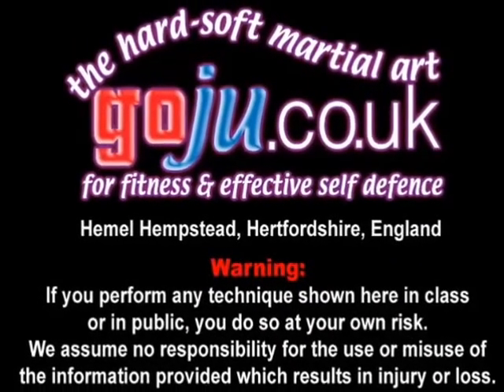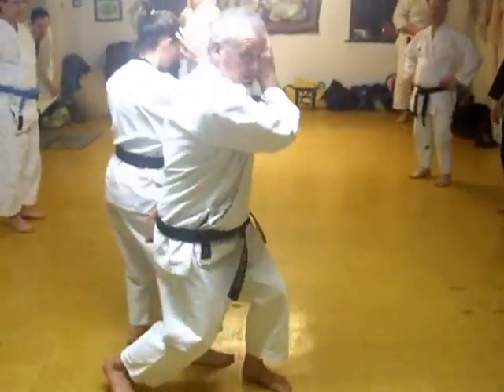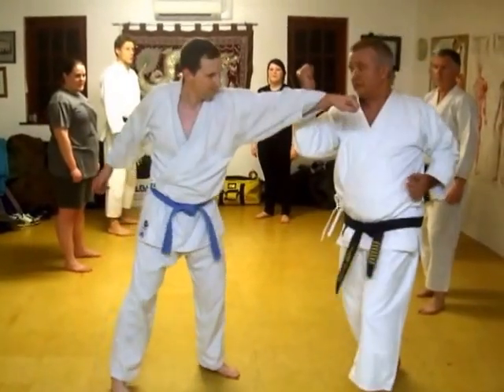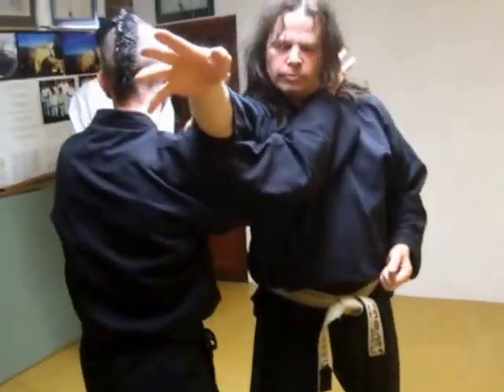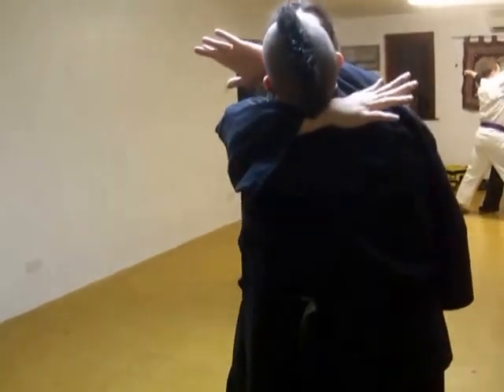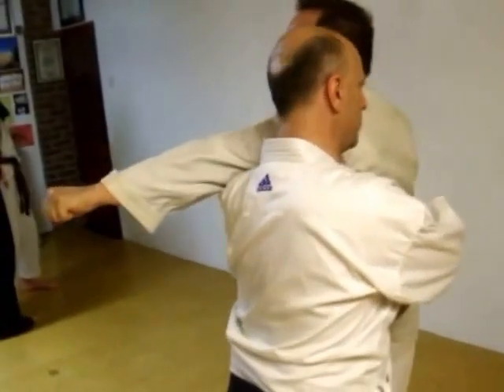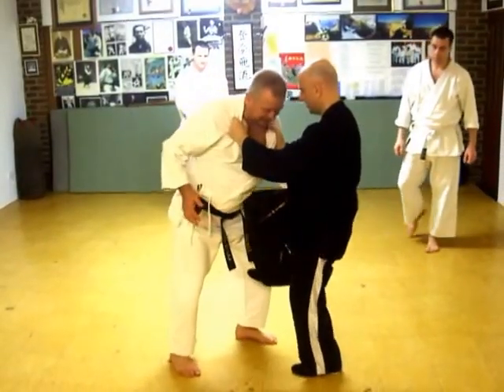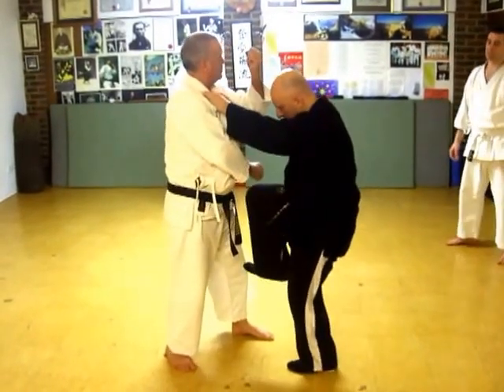Tom Hill's Karate Dojo; Gedan Barai, ideas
Assisted by; Katy, Andrew Reynolds, Mike Paget & Bill, Andrew Pestaillie & Dave Winfield

12; Swords of El Cid.

11; Jujitsu Terminology.

10; Valhalla's Swordsmith.

9; Sort Out the UK Dan Grades.

8; How to Run a Karate Club.

7; Karate Terminology.

6; Essays for Black Belt.

5; Goju Ryu San Dan Gi.

4; Gekisai Dai Ichi. (to destroy part one)

3; The UK Law on Self-Defence

2; A Guide To The Art Of Self Defense